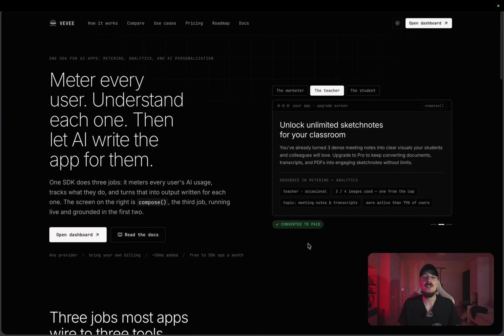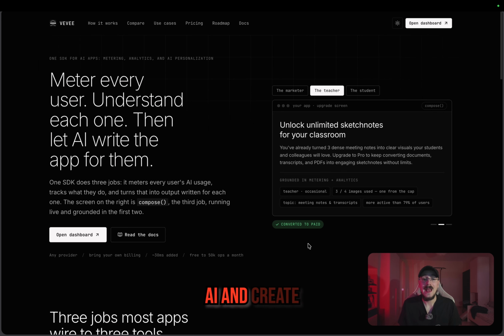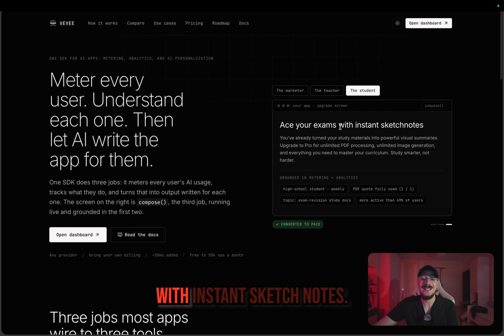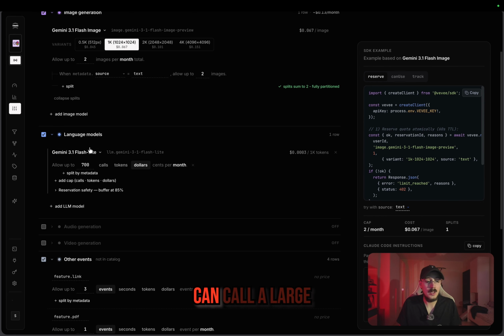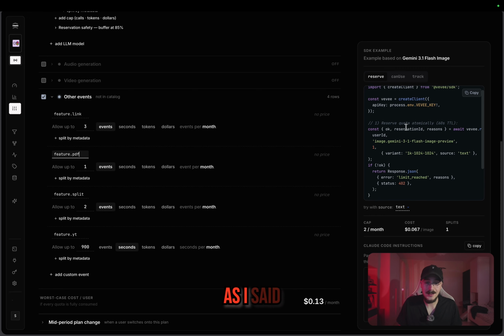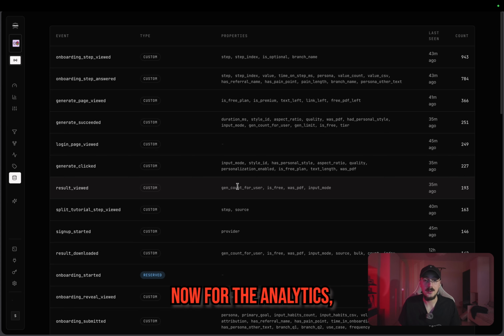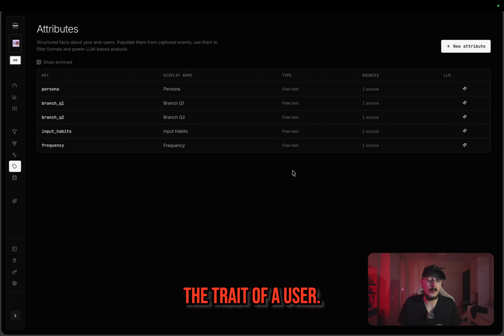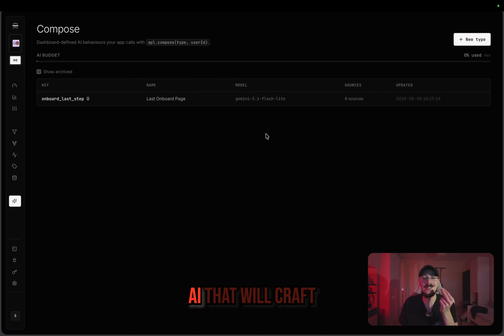Vevee - Personalize paywall & pages, set limits to AI Subscriptions in your apps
Vevee - drop-in usage metering & limits for AI apps (full demo)

Building an AI app and dreading the billing/limits backend? In this demo I walk through
Vevee, the usage-metering layer for AI products — think Stripe's metered billing meets
PostHog's analytics, but built specifically for AI usage (LLM tokens, image generations, video seconds, and whatever else you meter).

Install the SDK, define your plans and limits in the dashboard, and Vevee tracks every end-user's AI consumption, enforces limits in real time, and gives you the analytics, no backend required. Provider-agnostic, works with any model or API.

In this video I cover:
  → Creating an app and generating API keys (live + test mode)
  → Building plans visually with limit groups and the AI model catalog
  → Metering events with the SDK — track, canUse, and the atomic reserve/commit flow
  → Enforcing limits and handling subscriptions
  → Reading the usage dashboard and analytics

SDK on npm → @vevee/sdk

From sign-up to your first tracked event in under 5 minutes. 👇 Questions? Drop them in the comments.